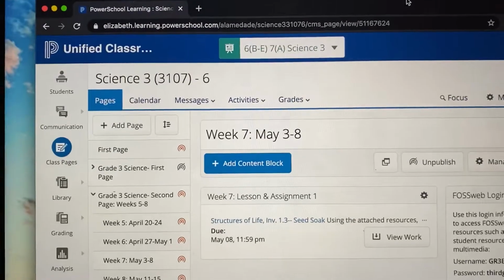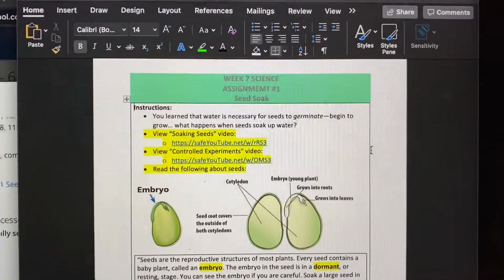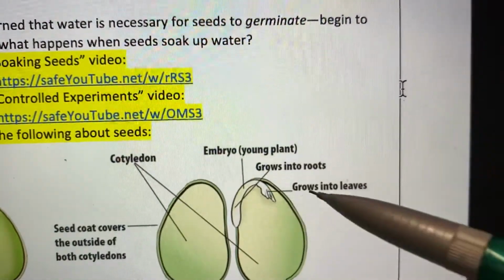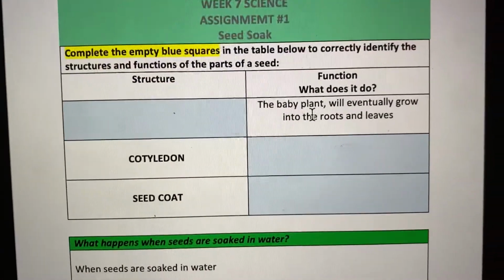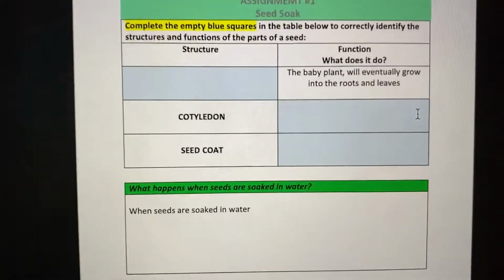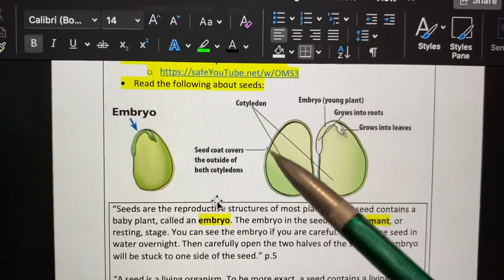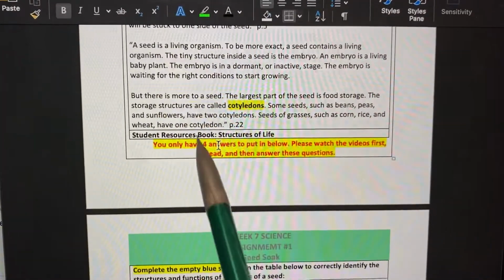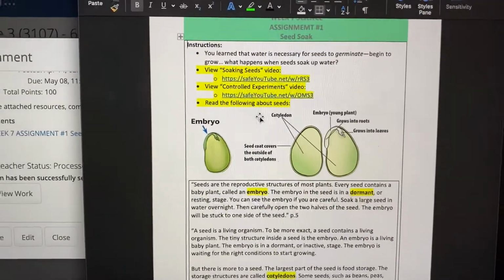Week 7 - Science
Hey everyone! We are continuing with the topic of seeds for science. You only have one assignment due for the week. Please ask your parents for the documents. Have a great day! :)